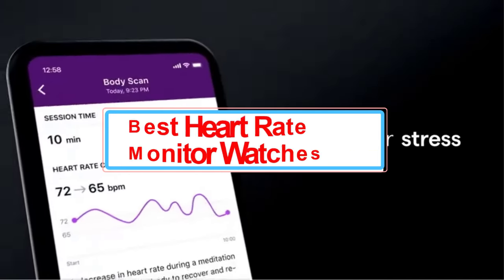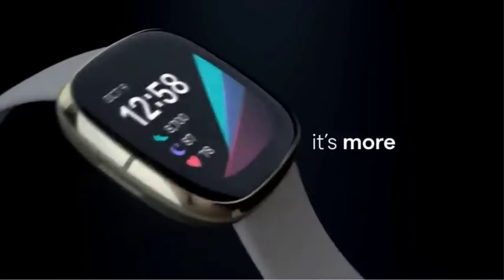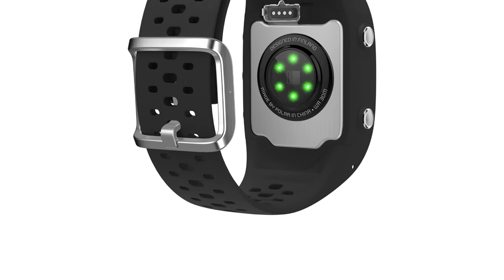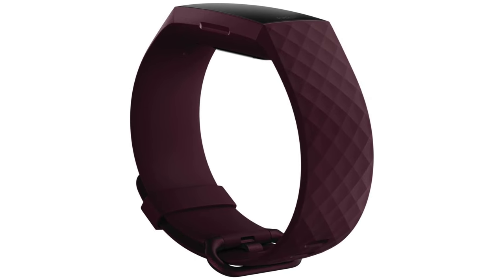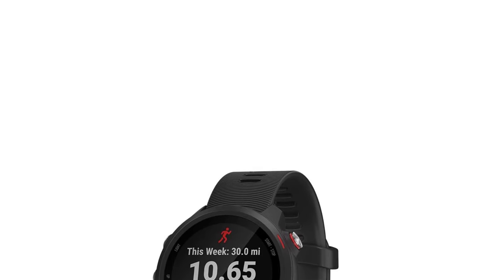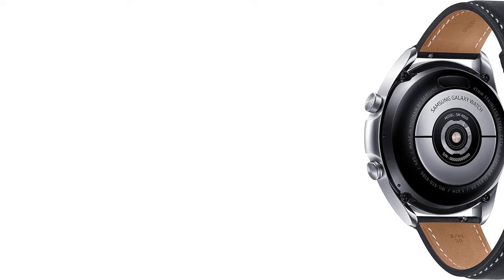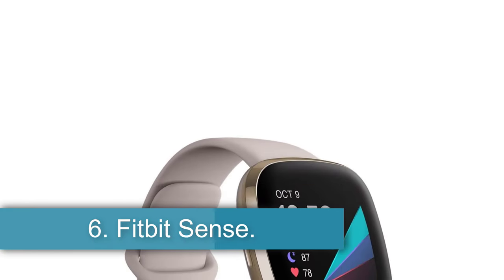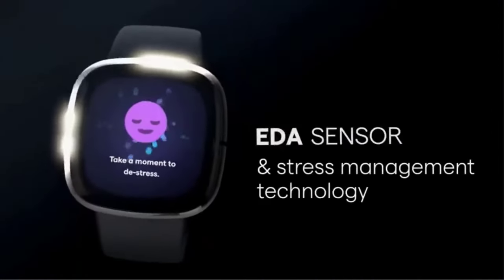✅Best Heart Rate Monitor Watches of 2024 - Top 6 Heart Rate Monitor Review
1. POLAR GPS Running Watch.

2. Fitbit Charge 4 Fitness Tracker.

3. Garmin Forerunner 245

4. Samsung Galaxy Watch3.

5. Garmin Forerunner 945.

6. Fitbit Sense.

Hey guys in this video we are going to be checking out the Best Heart Rate Monitor Watch. You Can Buy Right Now. We made This List Based On Our Personal Opinion and hours of research & we have listed them based on the type of features and Price. We have Included options for every type of user so whether you are looking for the best budget.

What is the most accurate watch for heart rate?
Which watch is best for ECG?
What is the best rated heart rate monitor?
What is the best smartwatch with ECG and blood pressure?
Which smartwatch shows accurate heart rate?
Can a smartwatch detect heart problems?
Can we trust smart watch heart rate?
Are smartwatch ECG accurate?
Is Apple ECG accurate?

      owners.